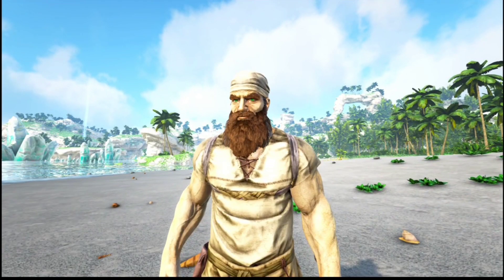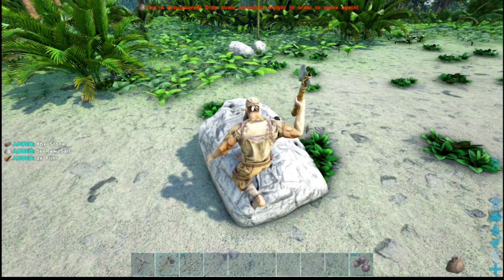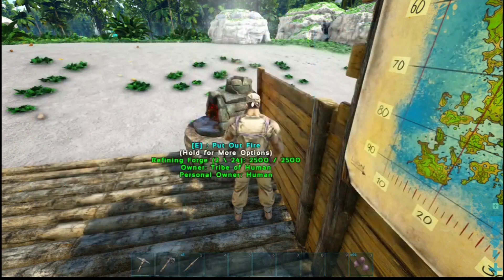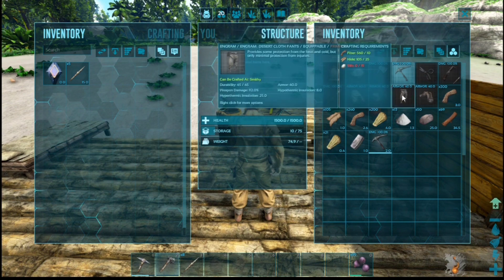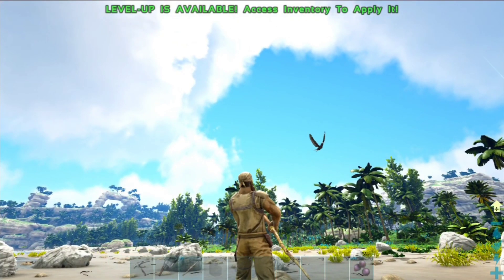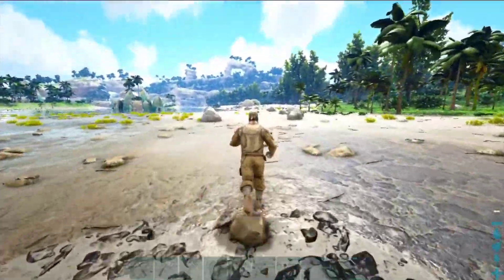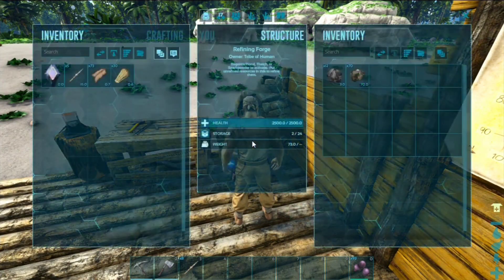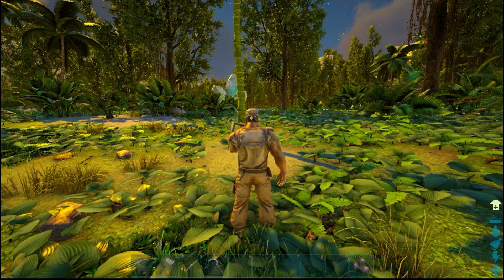Preparing for crystal wyvern Taming | Ep- 2 | (hindi) Ark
playing ark pc on mobile 😂 1 lakh ke pc mai jo nahi chlta wo 18k mobile pe chl rha hai

• Device Realme 6
• PROCESSOR ﹏  MediaTek Helio G90T
• STORAGE ﹏  64 GB
• RAM ﹏   6GB

                          ♥️Keep supporting ♥️

                     🎧 MUSIC CREDITS 🎧

Song : Unknown brain -candy

"Ignore "

• ARK MOBILE SURVIVAL EVOLVED
• HARRY GAMING
• harry gaming
• ARK MOBILE
• ARK Survival
• GAMEPLAY ARK